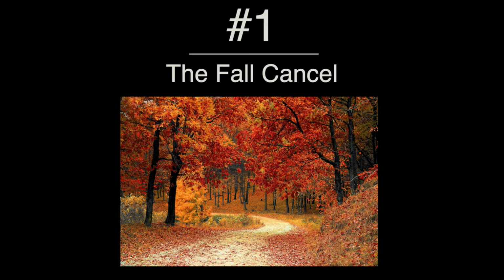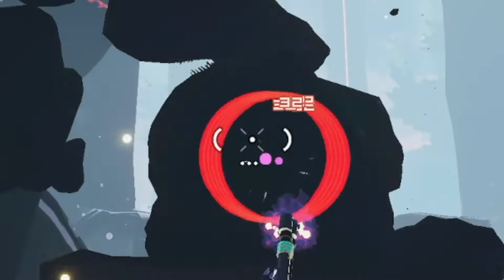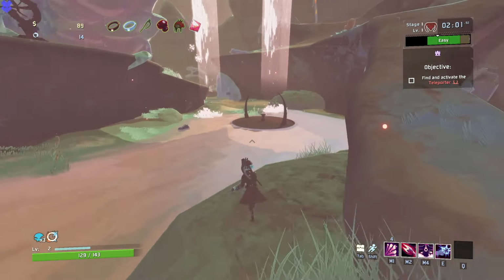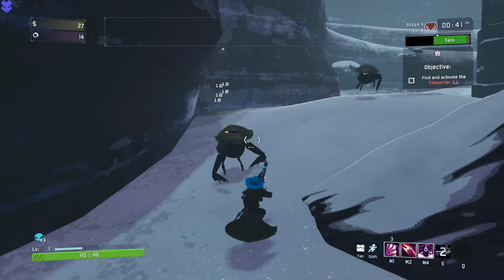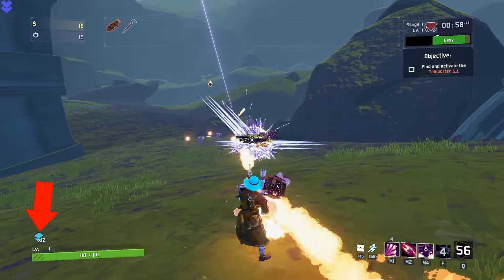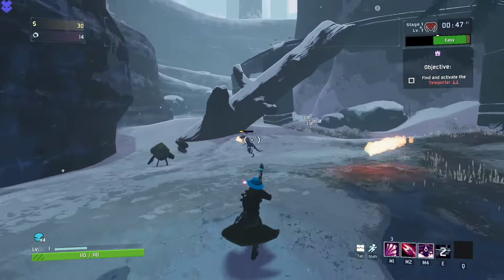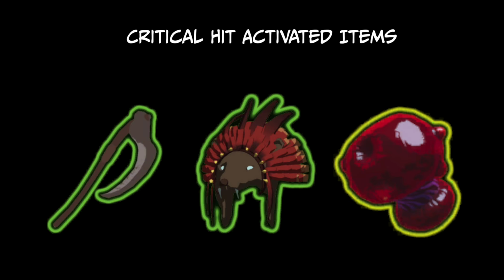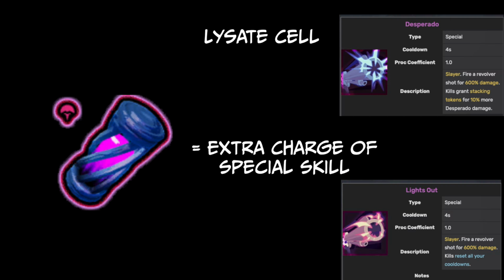How To Play Bandit | Risk of Rain 2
The greatest 5 Bandit Risk of Rain 2 Gameplay Tips video published on a warm summer evening, East of the Mississippi.

00:00 - 1 (The Fall Cancel)
00:50 - 2 (The Smoke and Poke)
01:57 - 3 (The Bubba Jump)
02:43 - 4 (The Bandolorian)
05:26 - 5 (The Lead Farmer)
06:43 - Bonus